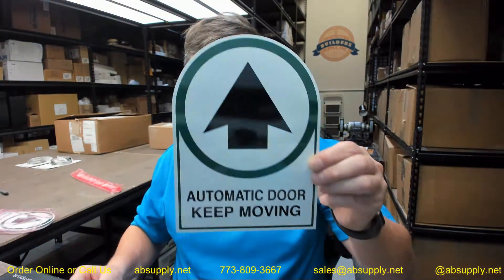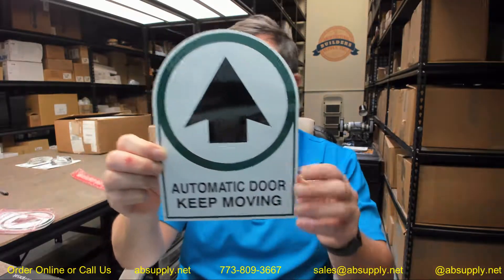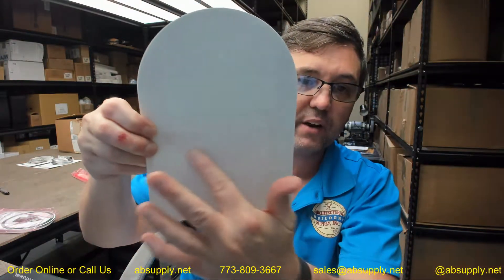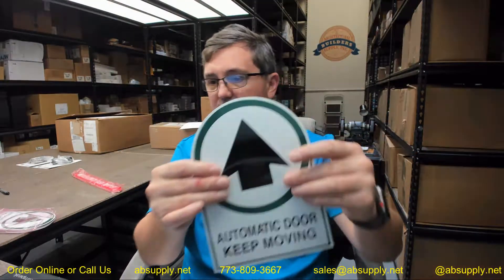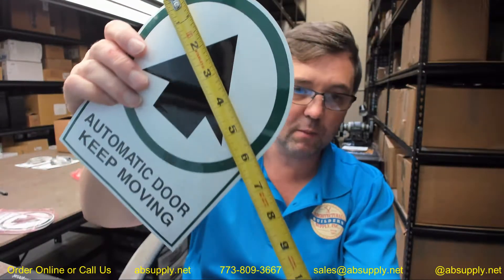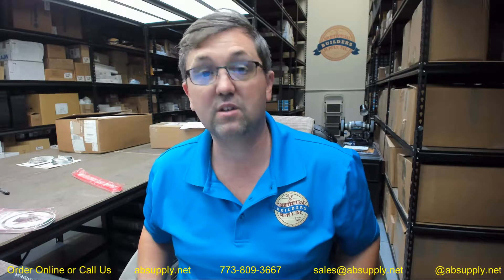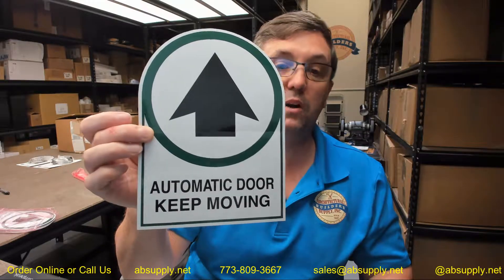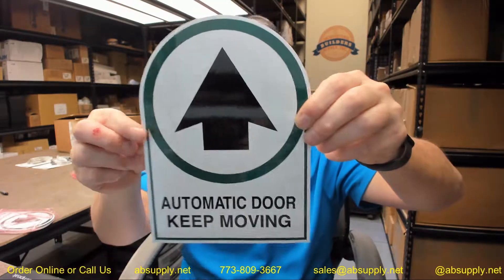Besam C1631 3